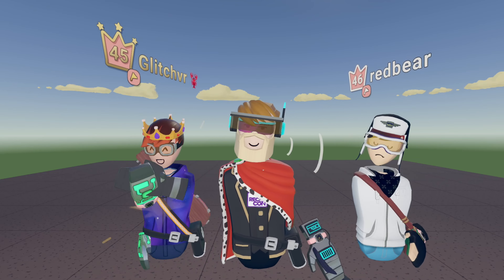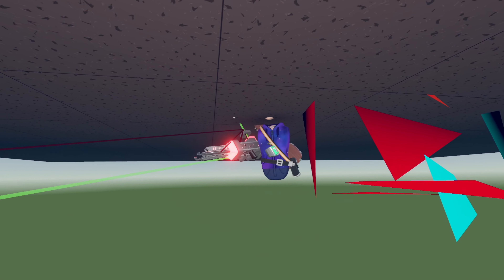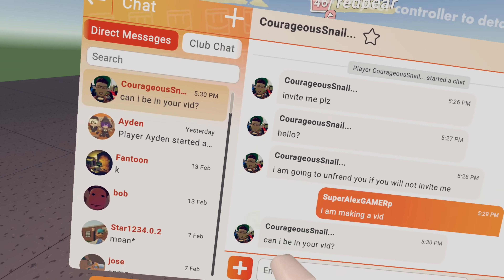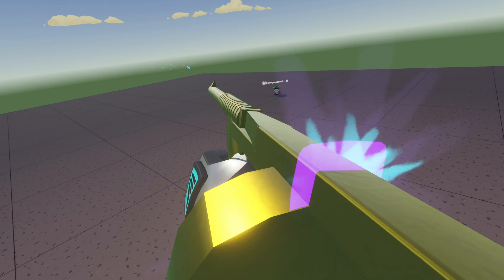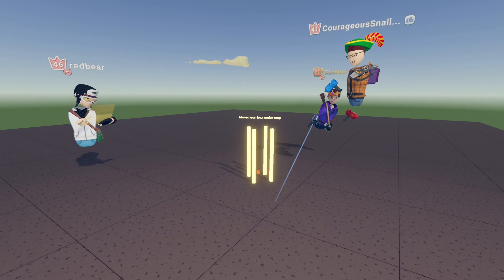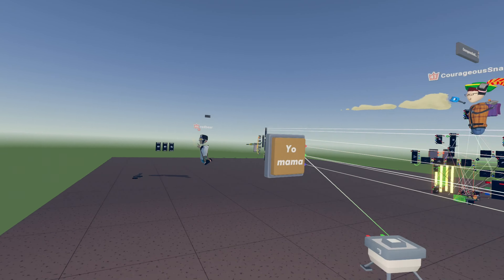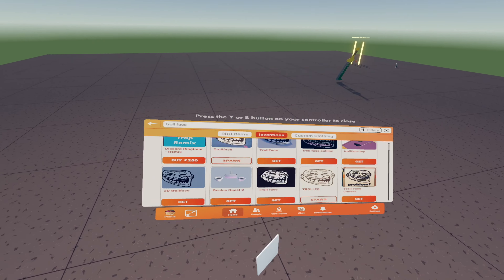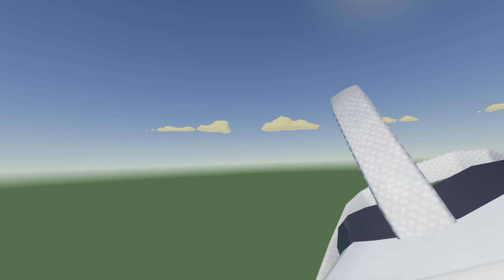Weird Rec Room Inventions!